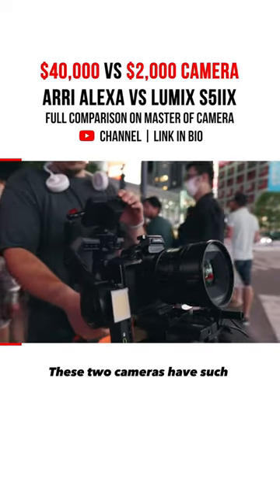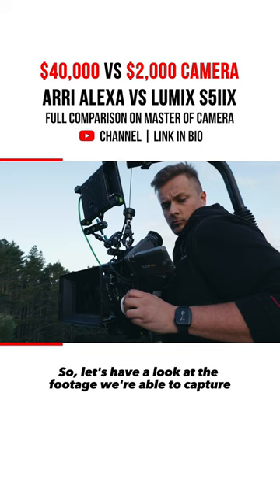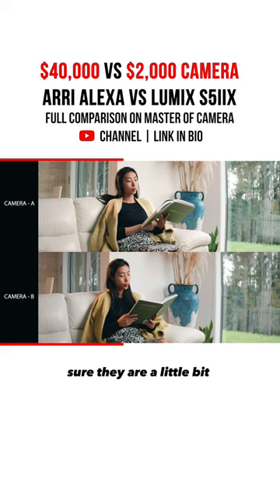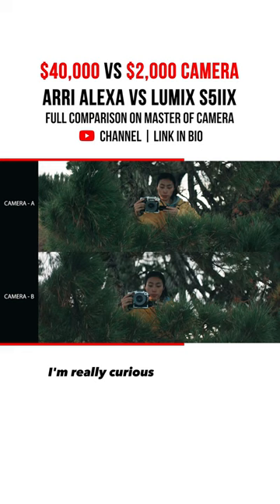ARRI Alexa vs LUMIX S5IIX 🤯🤯 The results are crazy! 🎥🎬